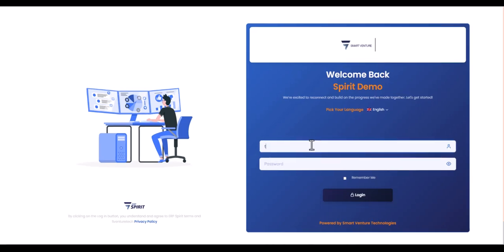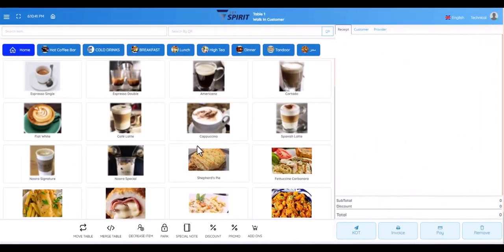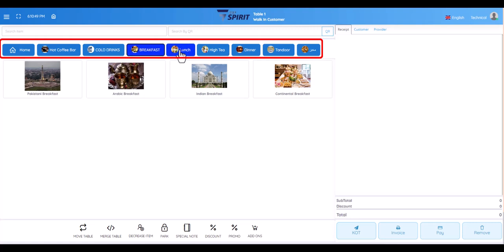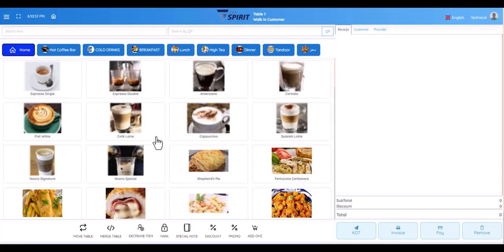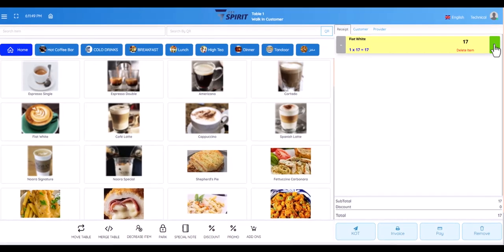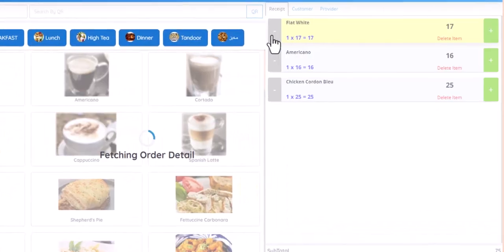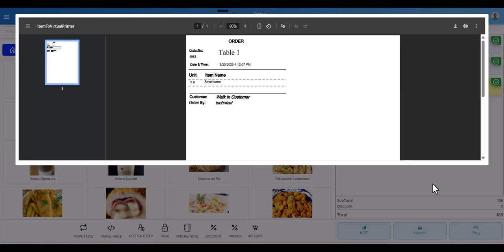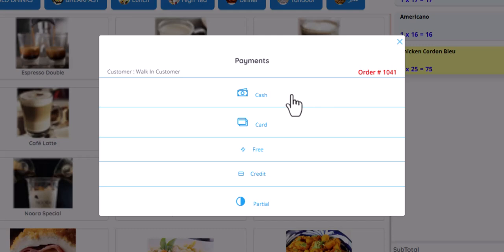ERP Spirit POS Tutorial | Order Taker & Cashier Full Training (Step by Step Guide)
In this video, we provide a complete step-by-step training on how to use ERP Spirit POS as an Order Taker and Cashier.
This guide is perfect for restaurants, cafes, and retail businesses using ERP Spirit POS.

Order Taker Training:

How to sign in to ERP POS

How to take an order

How to add an order

How to delete an order

How to send order to the kitchen (KOT)

Cashier Training:

How to sign in as cashier

How to delete an order after KOT forwarded

How to change a table

How to merge tables

How to check invoices

How to receive payments (Cash, Card, Partial, Credit)

Process of applying discounts

Process of checking reports

Whether you are new staff or a business owner, this tutorial will help you easily manage daily operations with ERP Spirit POS.